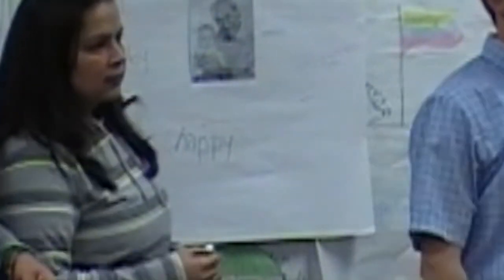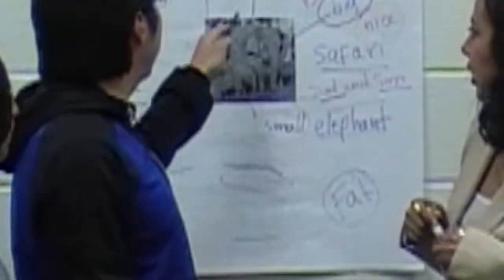Lady Montenegro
Lady Montenegro - Go Teacher Program - Valparaiso University - Cohort 4 - Final Presentation - 12/2013

Lesson Plan:
file:///C:/Users/eprough/Desktop/Cohort%204%20Videos/Lady%20Montenegro%20Lesson%20Plan.htm